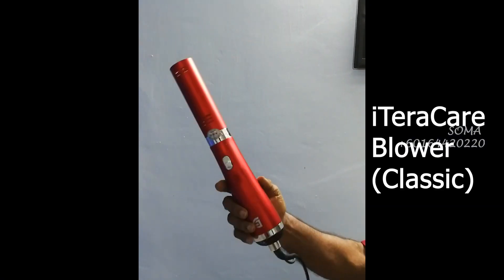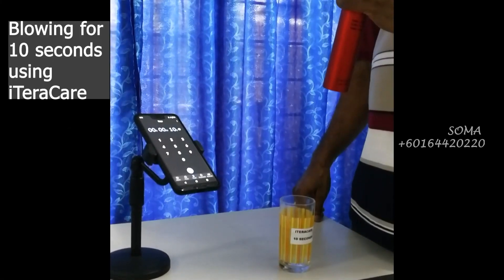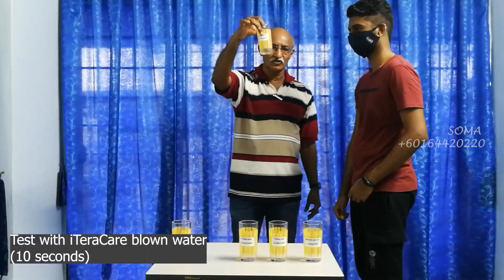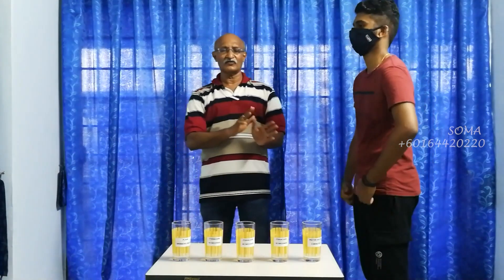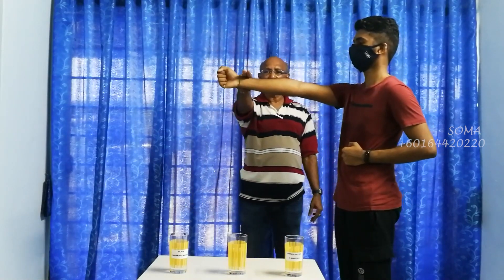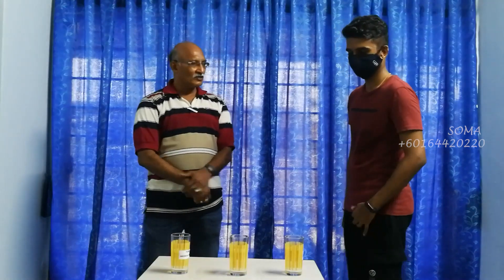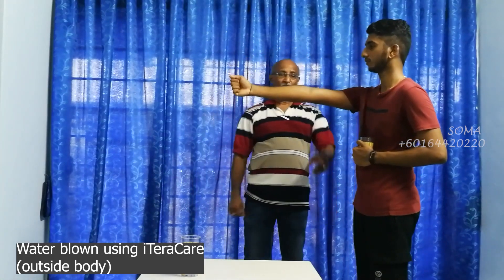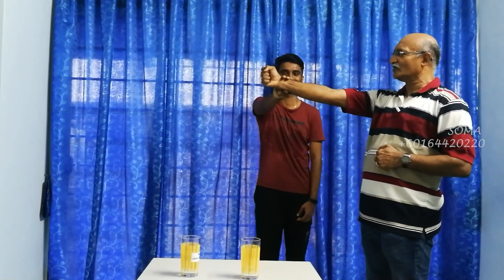iTeraCare Blower Part 1 - Mr Soma - Energy Test - Time duration for charging (18:11)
Mr Soma demonstrates how to test for energy in water when using iTeraCare Classic Device.

The focus of the video is:

1. To show a simple test to show the energy contained in the charged water

2. To show the minimum time required to charge water for effective use

Drink iTeraCare Terahertz charged water to support your health and well-being.